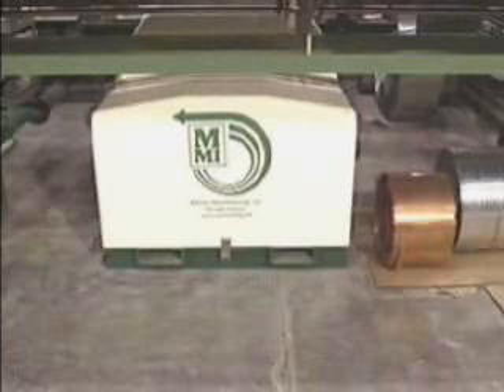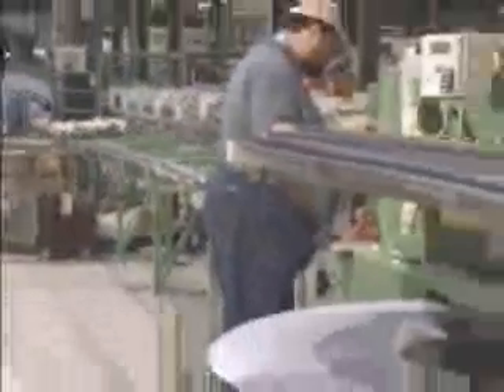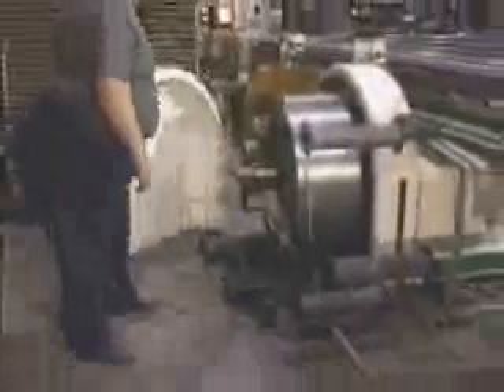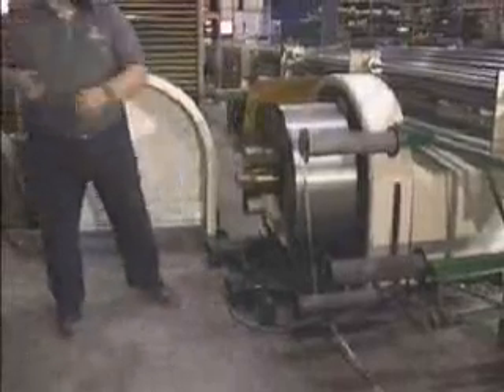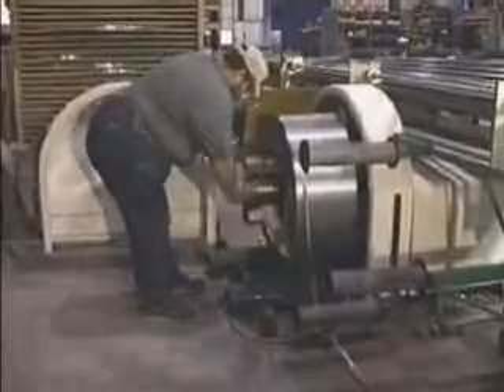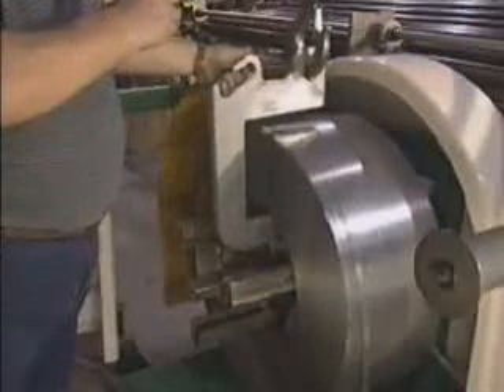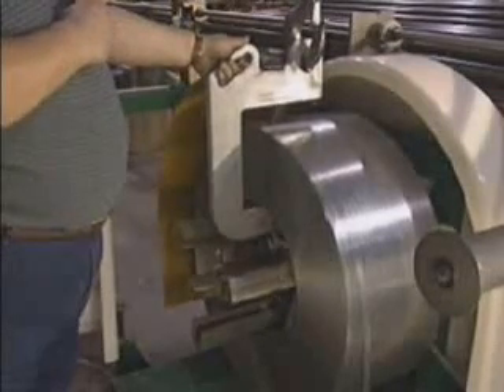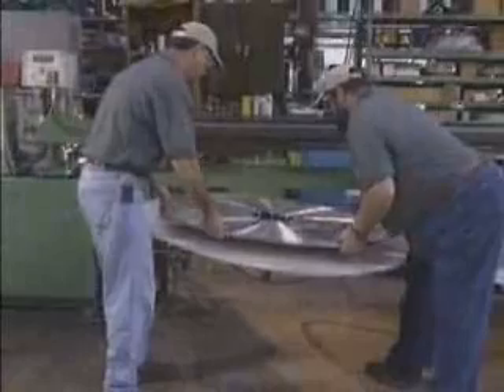McElroy Level Wound Payoff System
McElroy's level wound payoff system, tucks neatly below the bare tube rack upstream of the existing slit payoff tables. Designed to payoff level wound coils of aluminum, copper, or steel fin stock of up to 1200 pounds and maximum outside diameter of 36", the downtime for loading and rethreading of fin stock is significantly reduced. Essentially one level wound coil will replace eight pancake coils of slit aluminum fin stock. Conservatively, you can anticipate a 10% increase in production time per shift. The payoff system comes complete with 3HP, C Face, AC motor, and is capable of fin strip speeds up to 13 feet or 4 meters per second. On board software allows the payoff to sense the speed of the machine and the need for more or less strip automatically. Acceleration or braking of the payoff system is matched to the production of the finning machine with uniform tension on the strip.

The Payoff System comes complete with hardware to install on operator, back side of machine, or end of the bare tube rack.